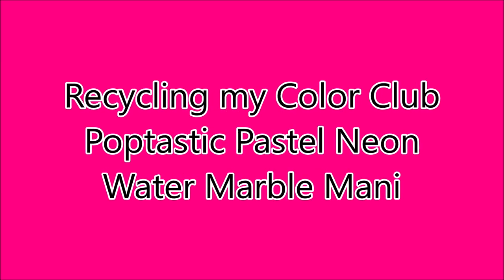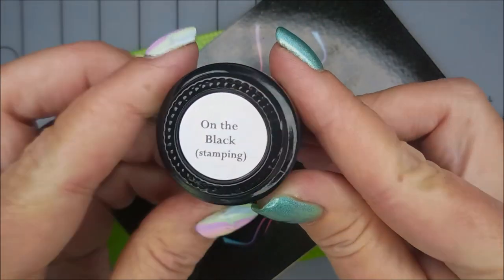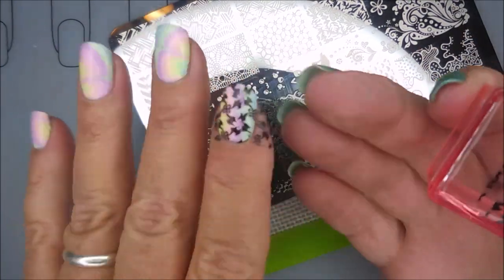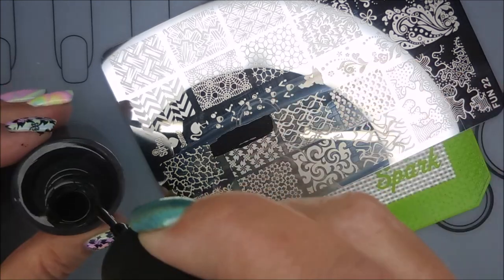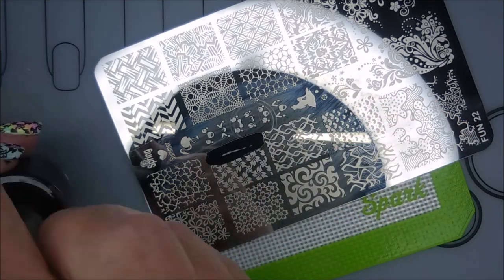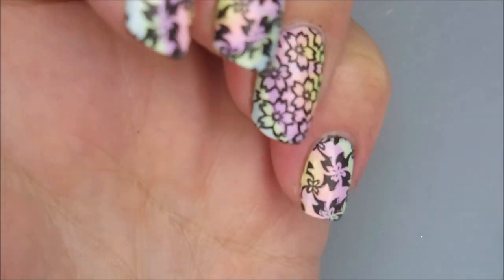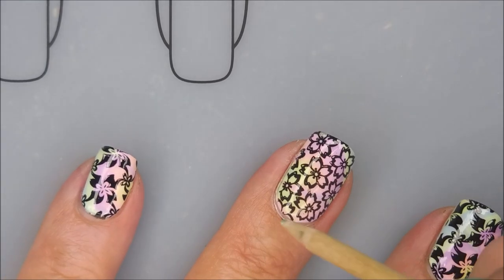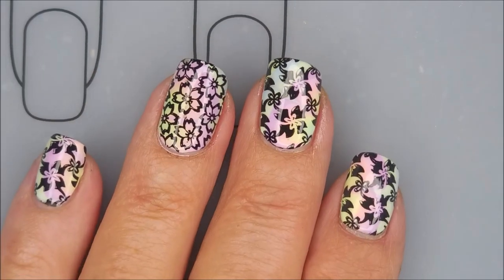Recycling My Color Club Poptastic Pastel Neon Water Marble Mani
Tina

Peel Off Base Coat:
Peeleze:

32 pc set Acrylic Stamping Plates: